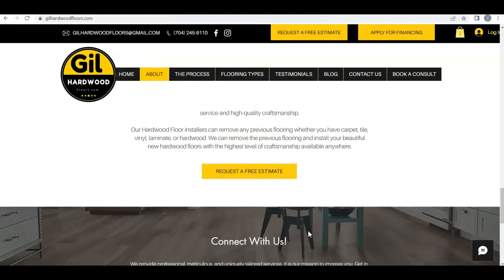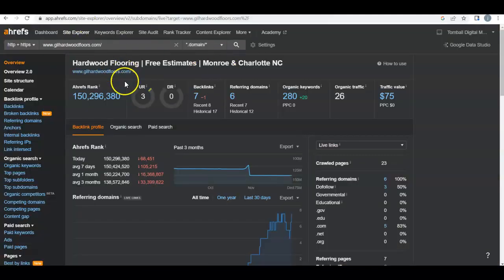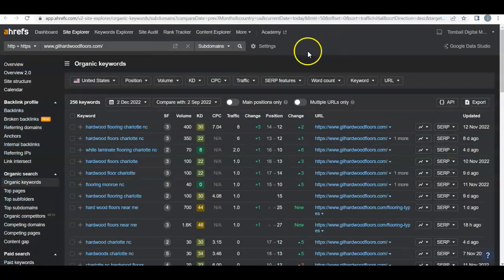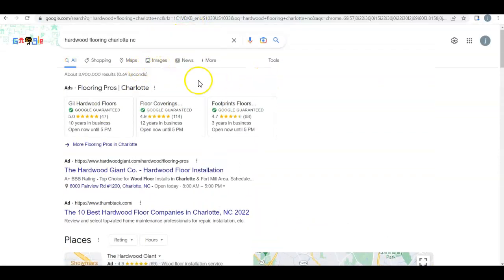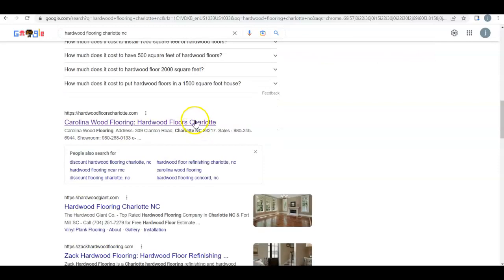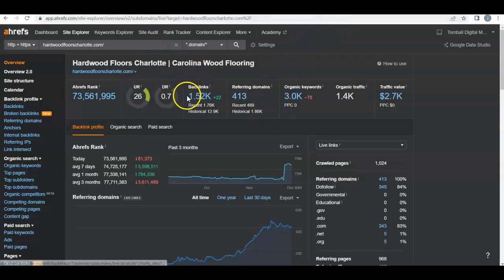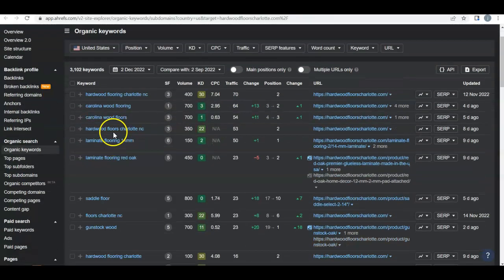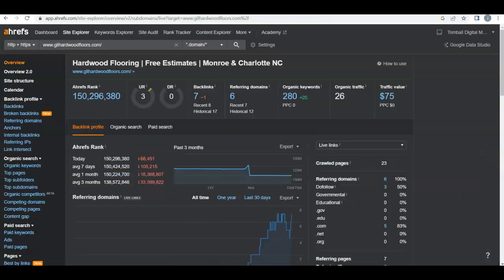Gil Hardwood Floors | Hardwood Flooring Charlotte NC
Josh form Josh and Danny SEO shows Gil Hardwood Floors how to beat Carolina Wood Flooring for the keyword  Hardwood Flooring Charlotte NC